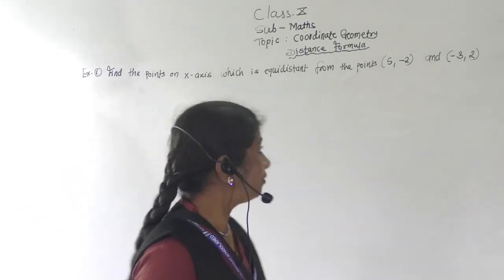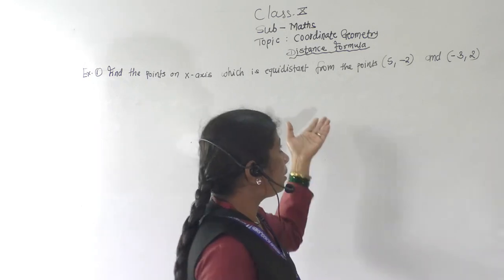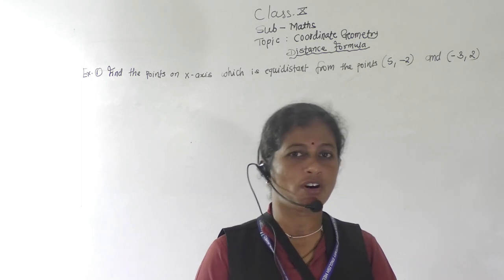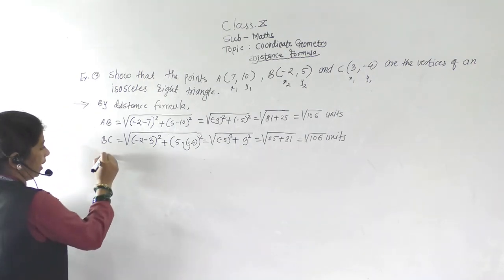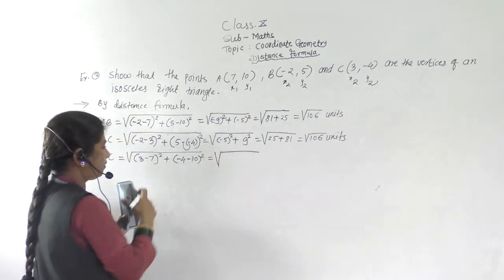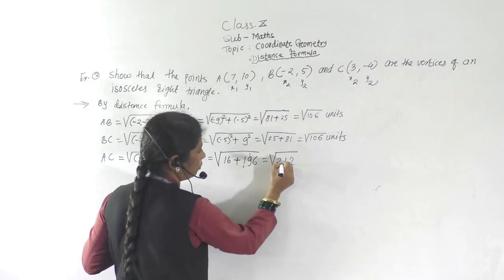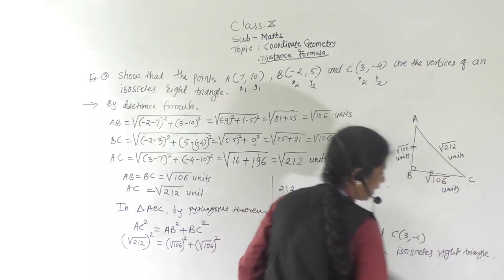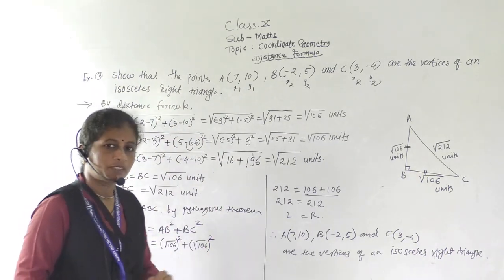CLASS X- MATHS- CO-ORDINATE GEOMETRY(PART 4)